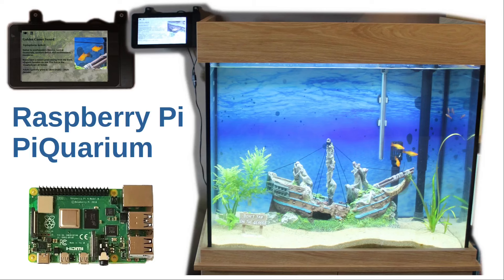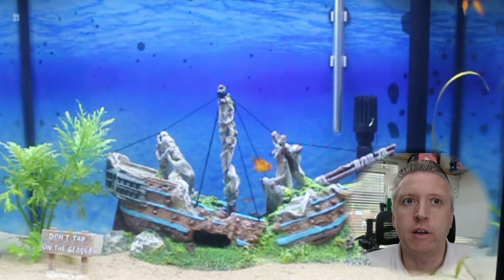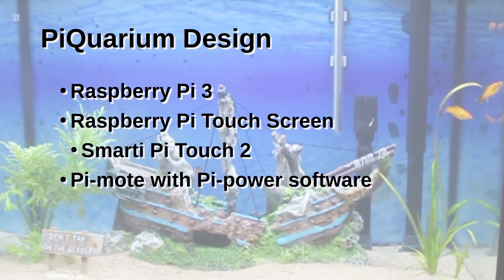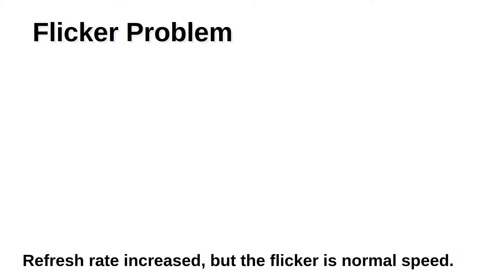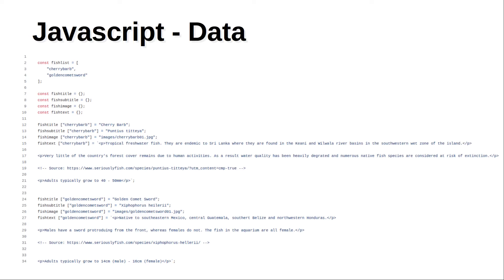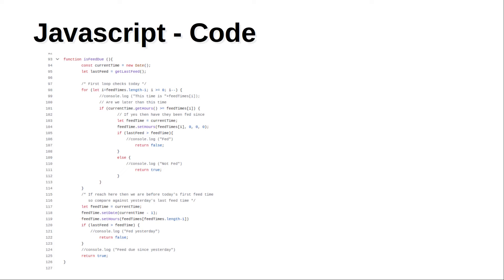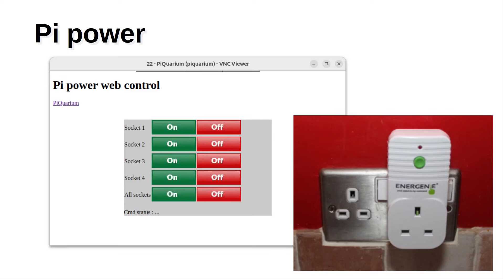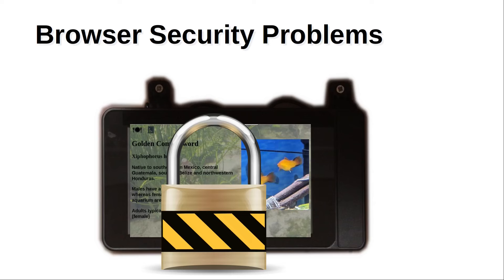PiQuarium - Raspberry Pi Touch Screen display with fish feeding scheduler and home automation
My Raspberry Pi Touch screen project designed for use with my tropical fish aquarium.

We've recently introduced some new pets into our home. This time tropical fish. We thought it would be useful to provide some information about the fish for visitors and inspired by a visit to the London Aquarium Sea Life Centre we loved their digital displays. So why not do the same at home?

We also share the feeding and care within the family so we also wanted a way to know if the fish have been fed.

There are obviously many low-tech solutions to these, but I had a  Raspberry Pi touch screen that was not doing much for most of the year, so why not use that. The touch screen was being used with my Pi Power home automation, which I thought provide an opportunity to be able to control other aspects of the aquarium including the aquarium light etc.

This uses HTML, CSS and JavaScript and integrates with the Pi Power home automation that I created.

and for details of the Pi Power home automation using Raspberry Pi and Energenie

Chapters:
00:00 Introduction
01:23 PiQuarium design
02:35 HTML and CSS
03:13 HTML loading flicker problem
03:45 Javascript
05:59 Pi power
06:49 Browser security problems
07:42 Demonstration